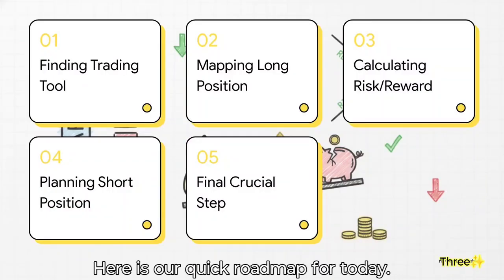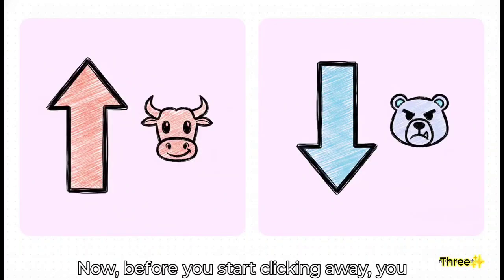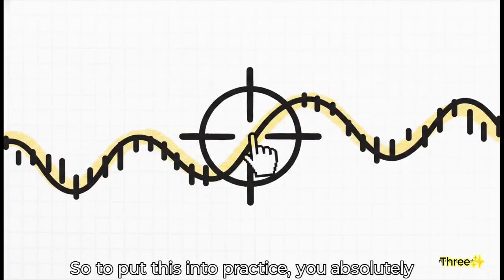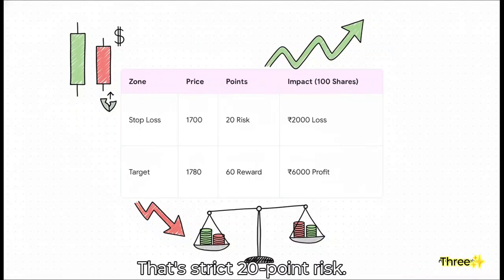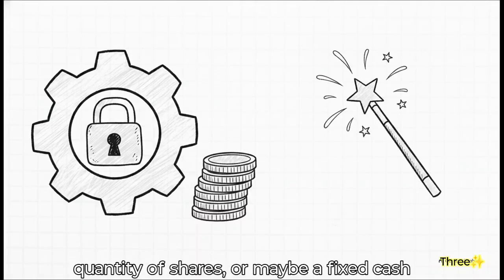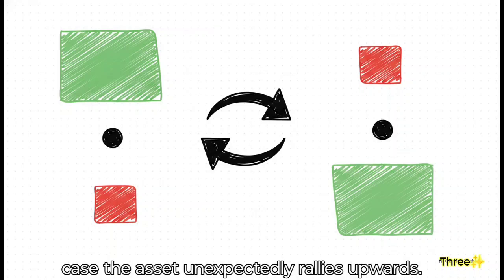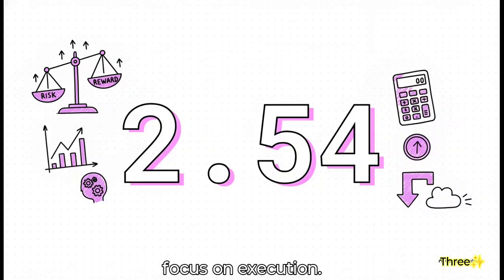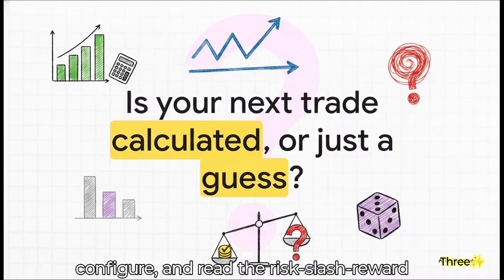Why Your Win Rate Doesn't Matter | Advanced Risk Reward Strategy (1R, R-Multiple & Free Ticket)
Most traders believe a high win rate is the key to success, but professional traders know that Risk Reward Ratio (RRR) and risk management are what create long-term profitability. In this advanced trading masterclass, you'll learn the 1R Framework, R-Multiples, the Free Ticket Strategy, position sizing, capital preservation, and the psychology behind consistent trading success. Discover why even a 30% win rate can be profitable when combined with proper risk management. Whether you trade Forex, Crypto, Futures, Stocks, or Indices, this video will help you think and trade like a professional.